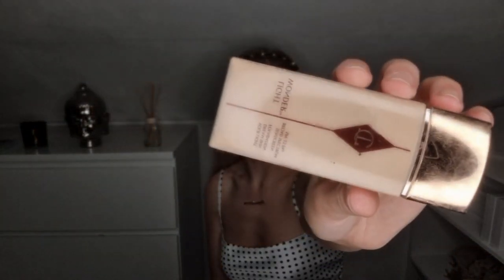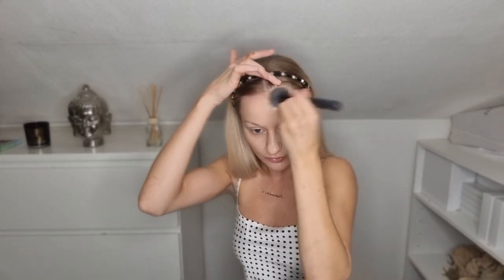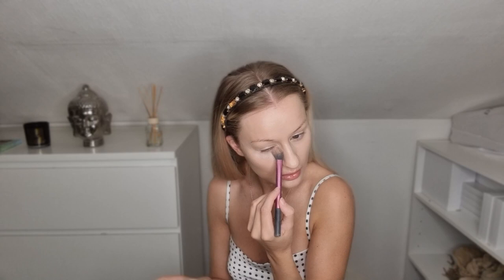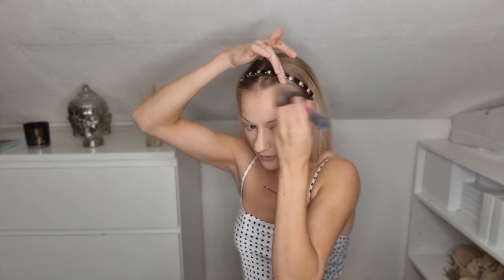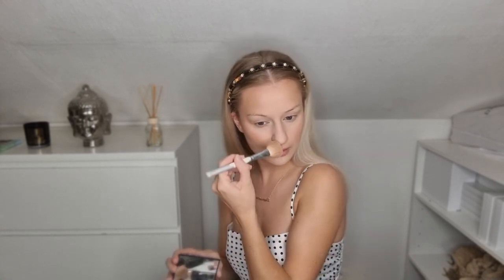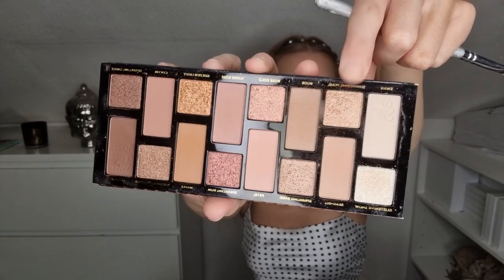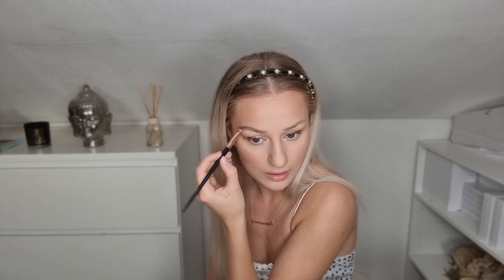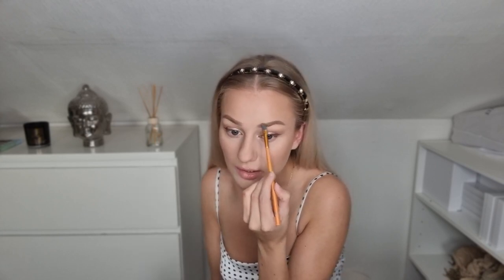MY EVERYDAY MAKEUP LOOK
Welcome back to another video! I hope you enjoy my every day makeup look which would also be perfect for wedding and events. It's radiant, natural and fresh with some shimmer on the eyes.

ETSY DOWNLOADABLE MAKEUP TEMPLATES

MUSIC
Song: Showed Me How to Heal (Instrumental Version)
Artist: Victor Lundberg